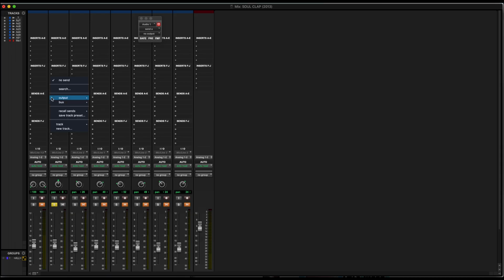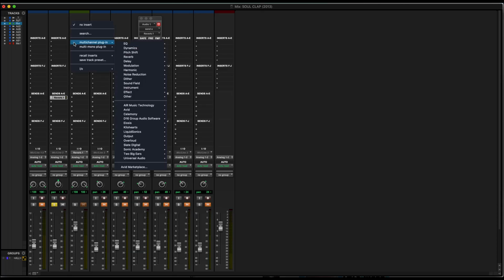Pro Tools | Routing Effect Tracks